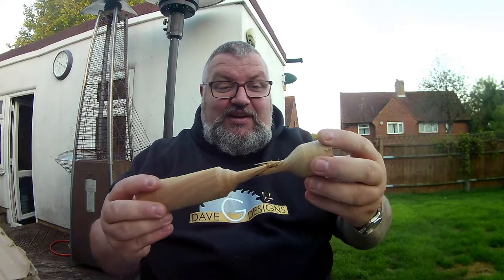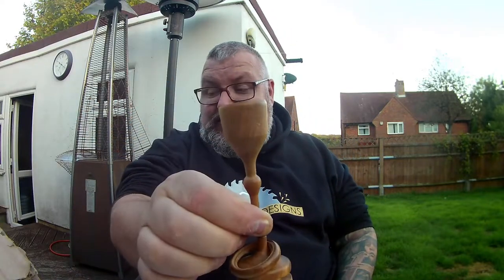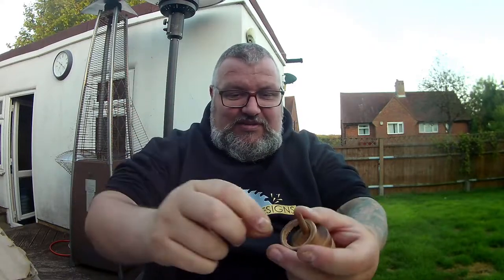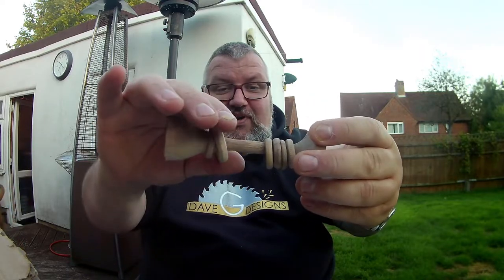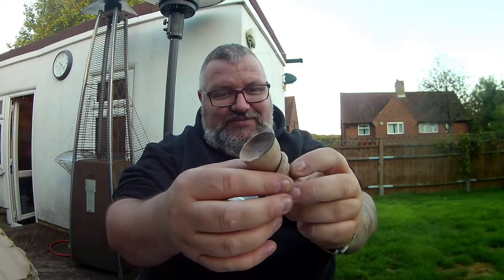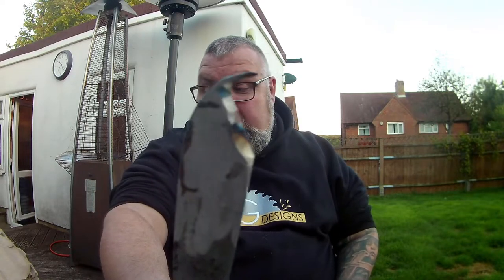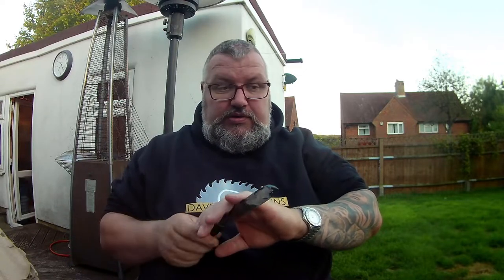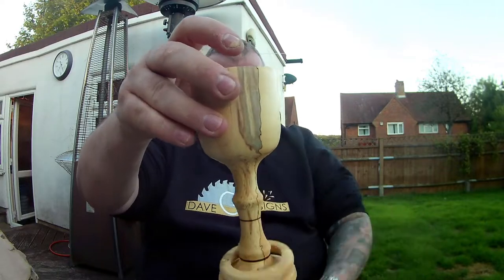Woodturning a Goblet with a Captive Ring - Inc Epic Fails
In this video I turn a goblet with a captive ring using a tool I made from an old chisel. I have also included the failed attempts so hopefully people can learn from my mistakes.

I am a proud member of makers media network